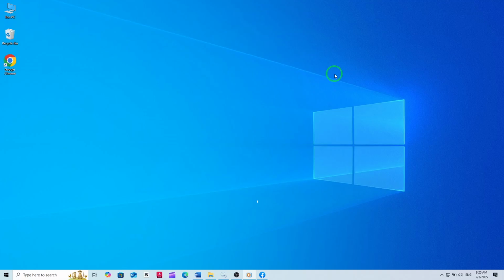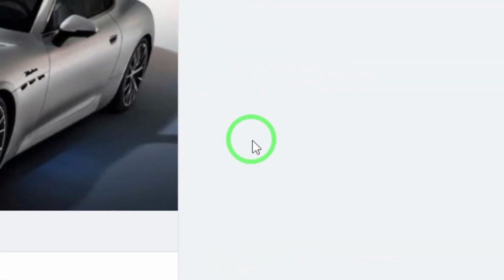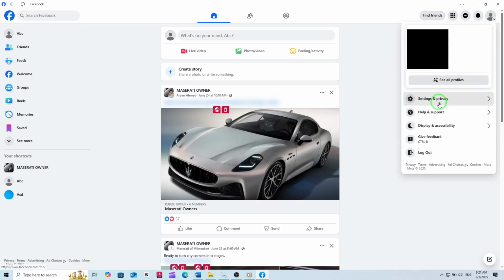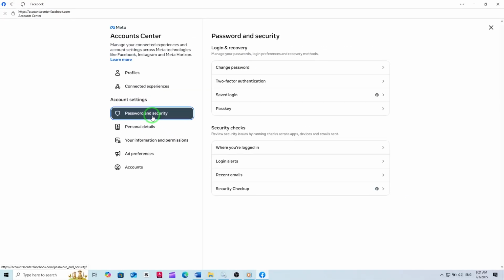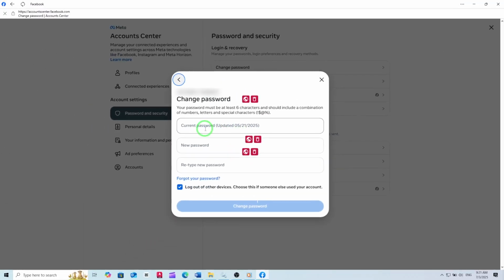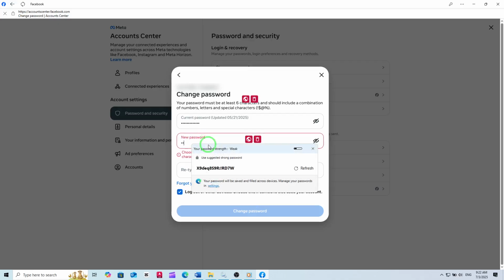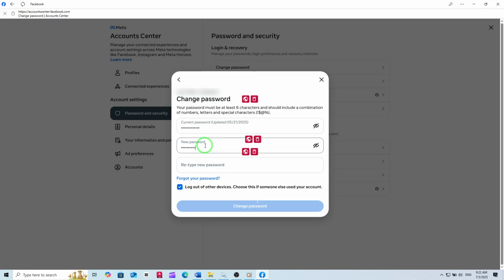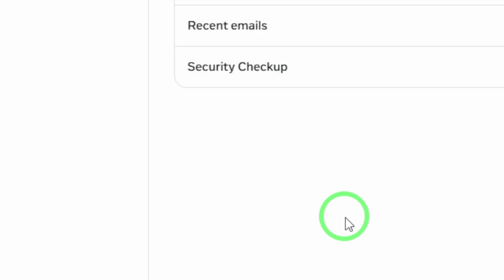How To Change Your Password On Facebook App On PC (New Update)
Learn how to change your password on the Facebook app using your PC with the latest update. This step-by-step guide will help you quickly secure your account by updating your Facebook password through the new interface.

Follow these steps to change your Facebook password on PC:

1. Open the Facebook app.

2. Click on your profile photo at the top right corner.

3. Click Settings & Privacy, then Settings.

4. Enter Accounts Centre, then Password and security.

5. Click Change password, and choose your Facebook account if you have another account.

7. Enter your current password, then the new password.

8. Click Change password.

Make sure to follow each step to successfully update your Facebook password and keep your account secure. This tutorial covers the latest changes in the Facebook app for PC, ensuring you have the most up-to-date instructions for 2025.-
Timeline:
00:00 Start
00:12 How to do it
01:05 End